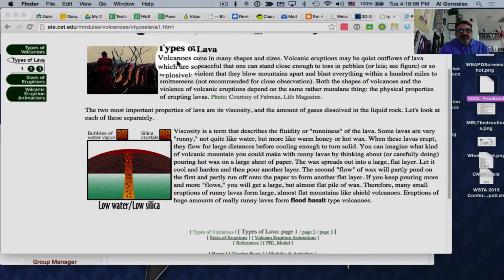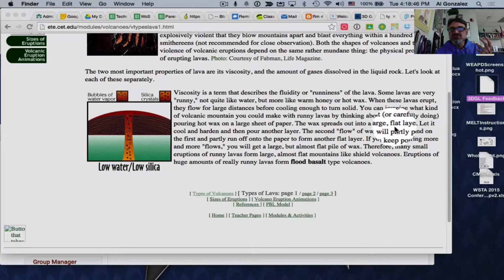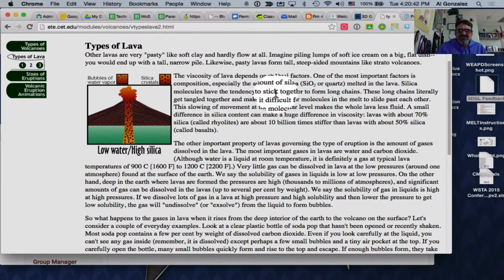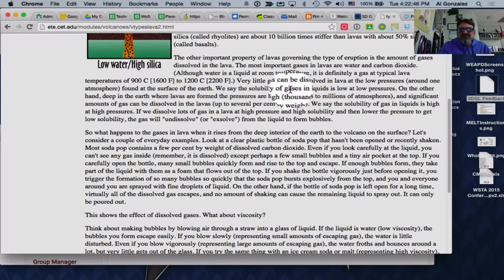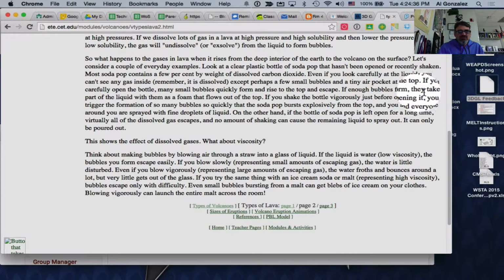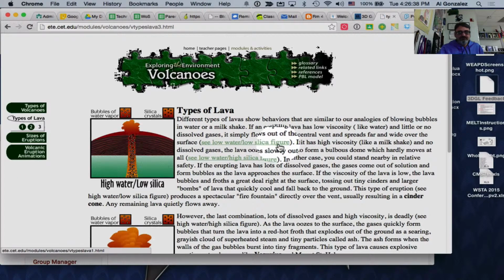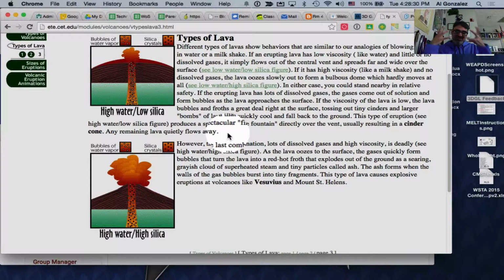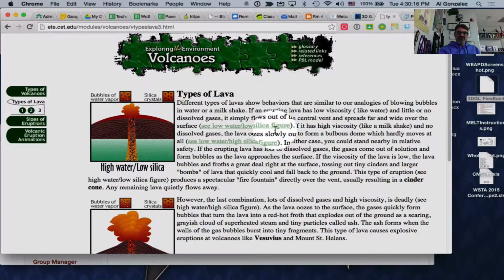Lava Types Reading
Mr. G reads the website explaining the four lava types.